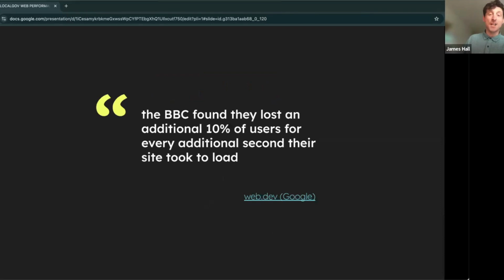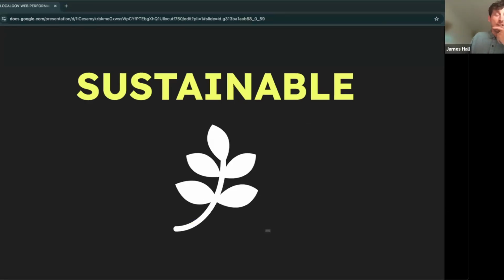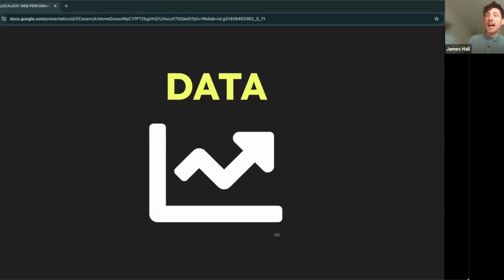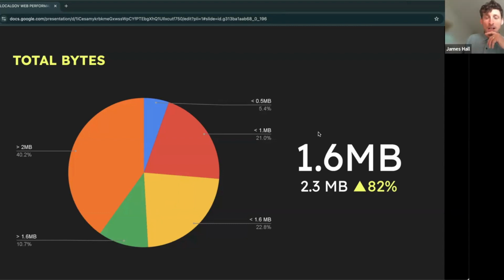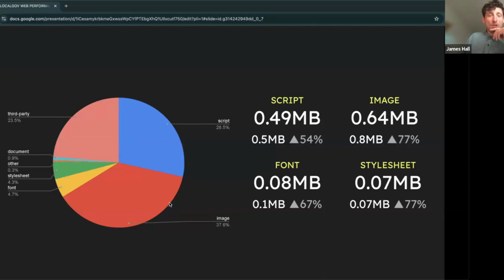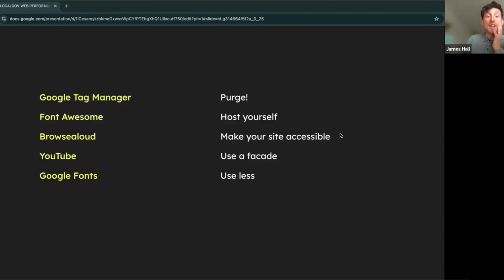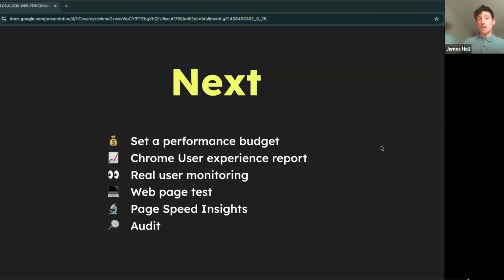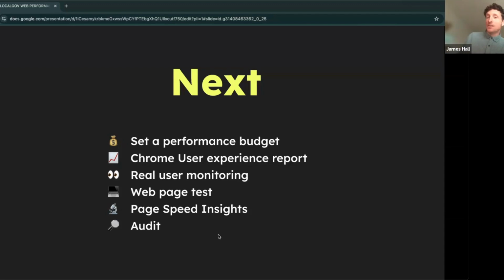How you can improve access to council services by improving site performance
James Hall from Agile Collective takes a deep dive into how poor web performance can limit access to information and what you can do to improve it.

​We'll be demonstrating how you can bridge the performance inequality gap, measure web performance and improve web performance.